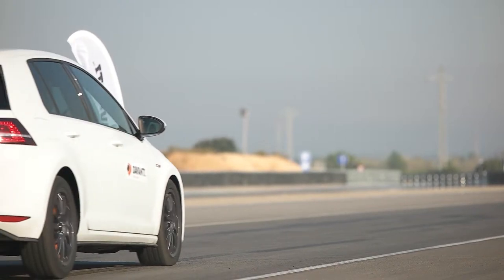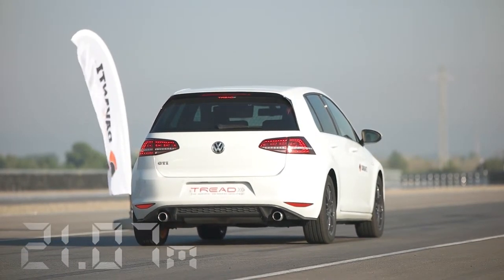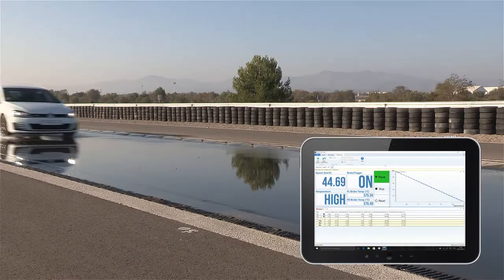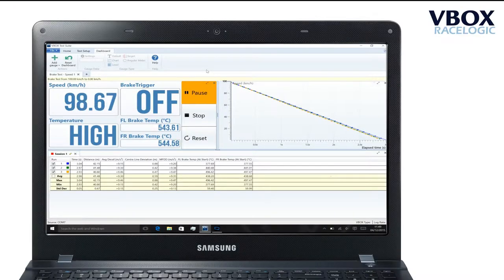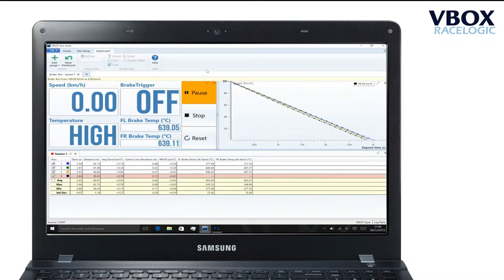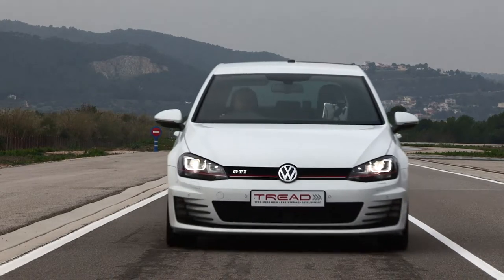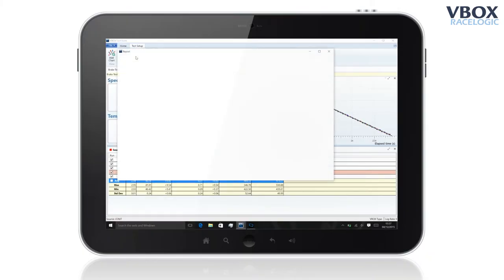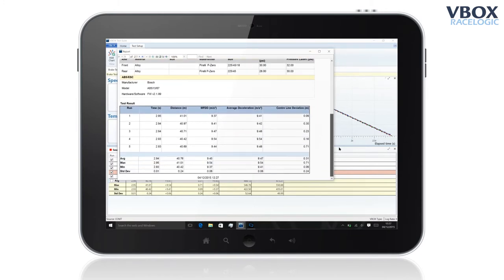Reliable, Real-Time Brake Test Data With VBOX Test Suite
Use a VBOX 3i and Test Suite analysis software to perform high accuracy vehicle brake testing with real-time results.